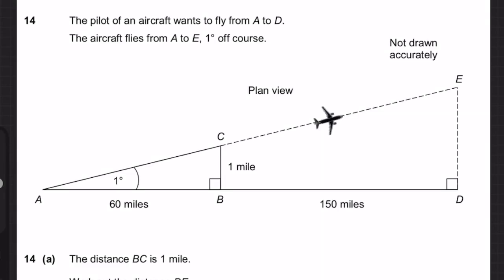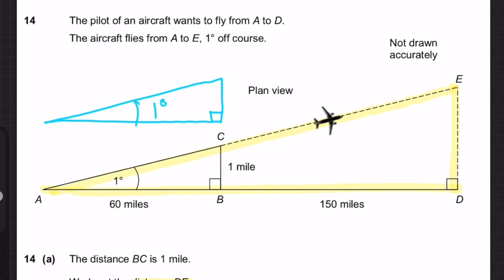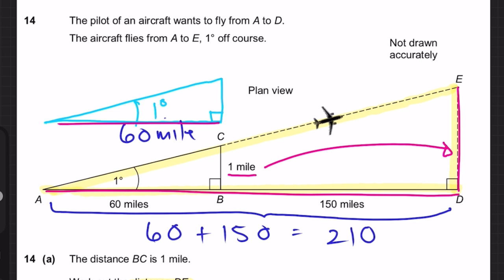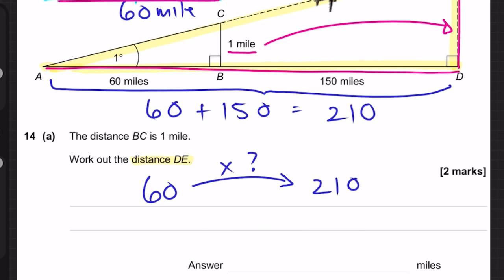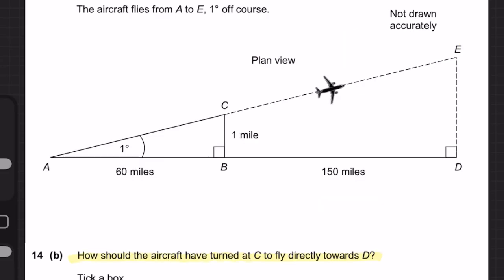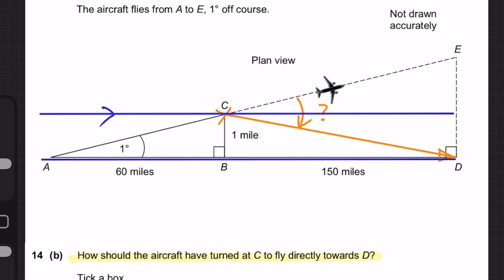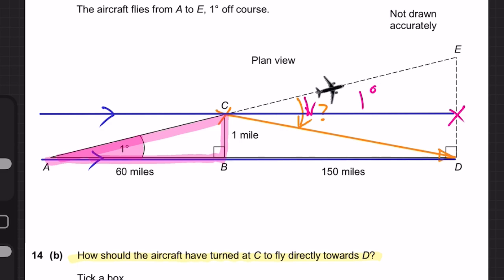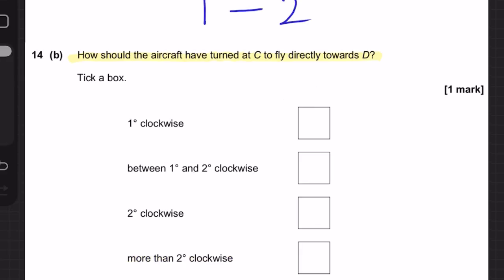Qu14 H1 sept15 aqa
Includes similar triangles and parallel lines